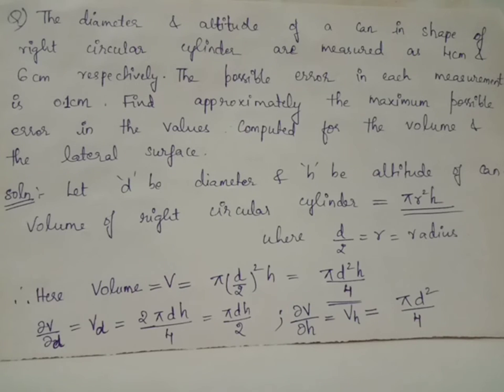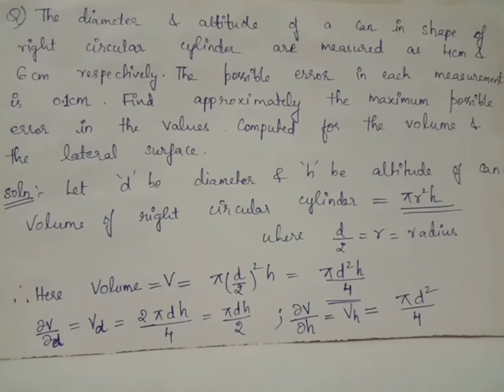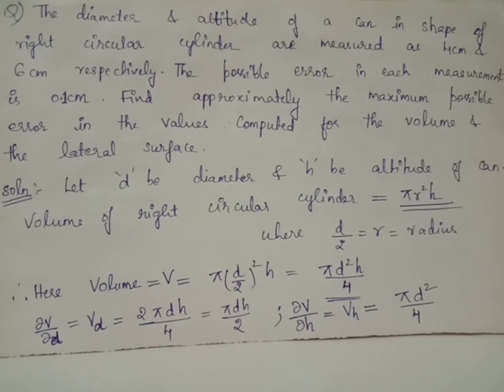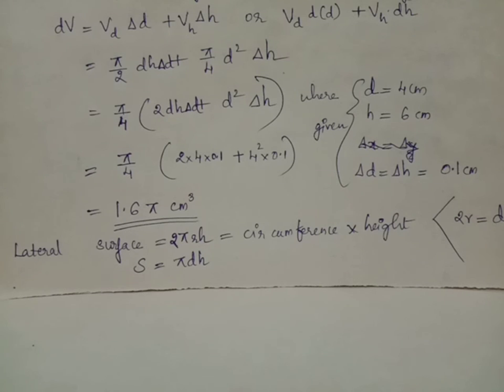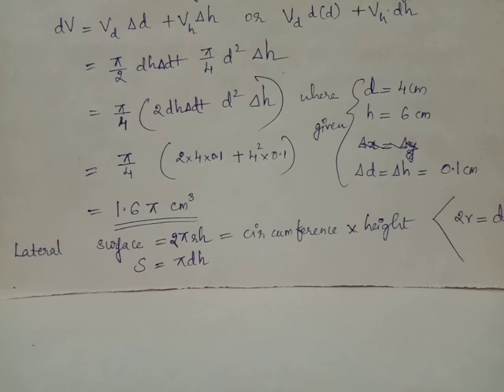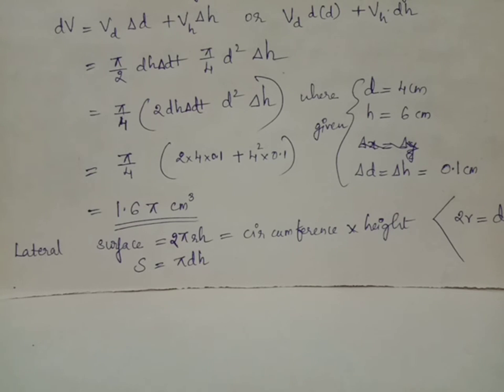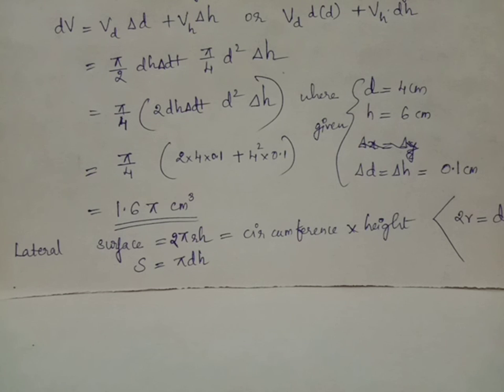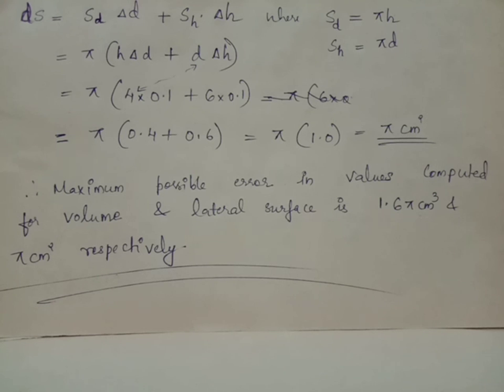error evaluation / problem 7/ part 1